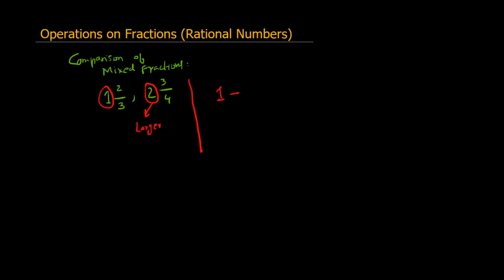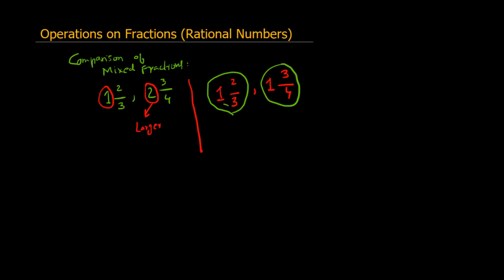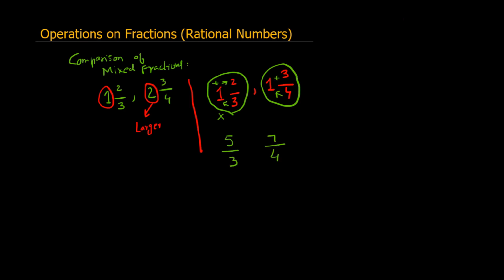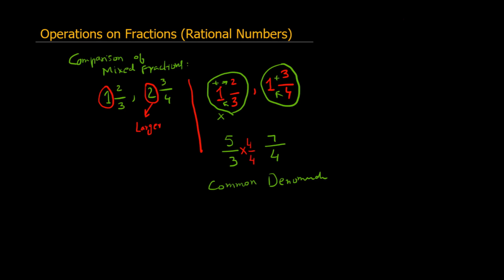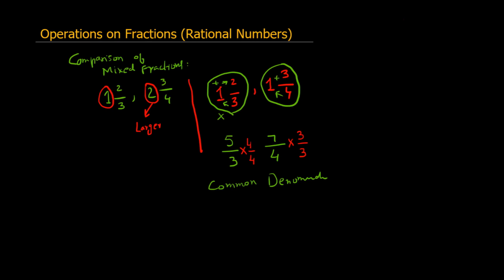Comparison Of Mixed Fractions